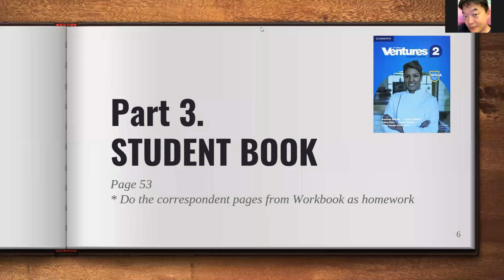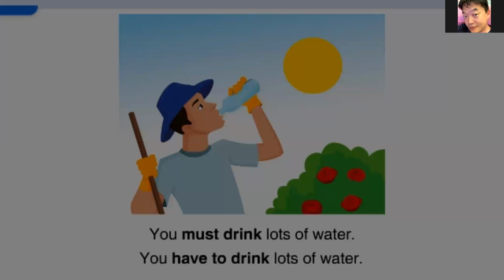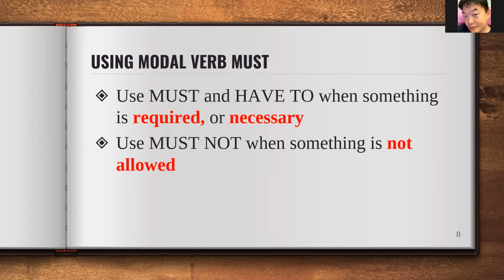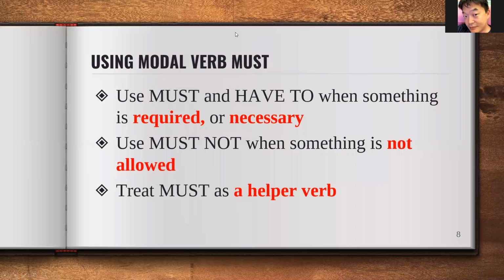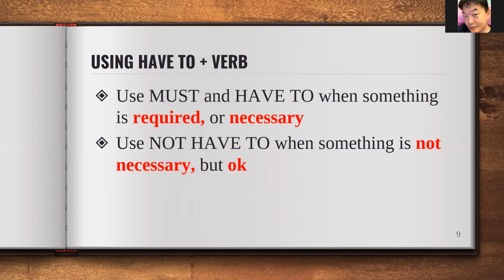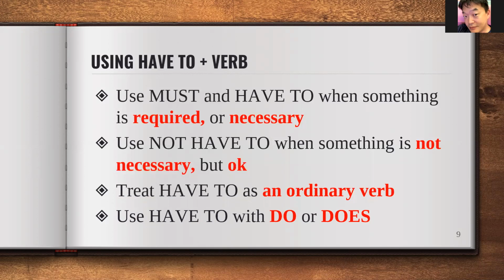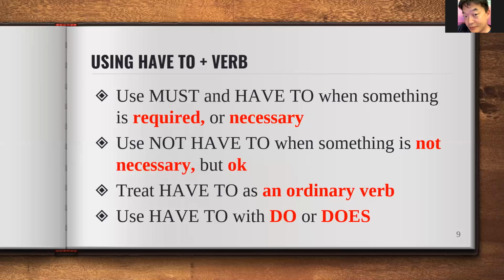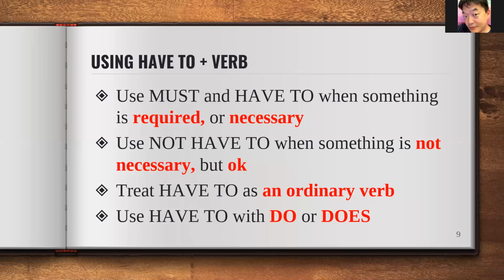Yang,Daniel Eastland Ventures2 20200408 Part3